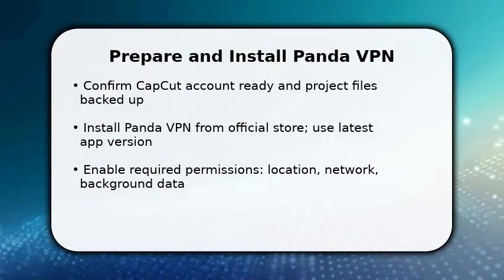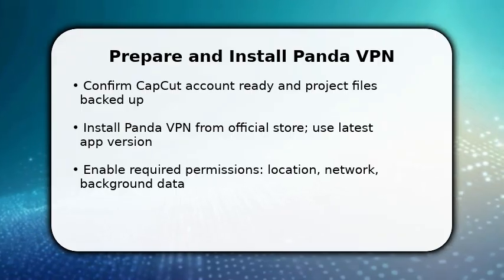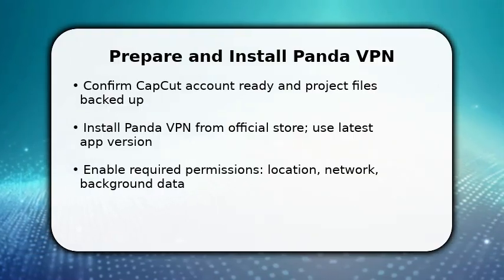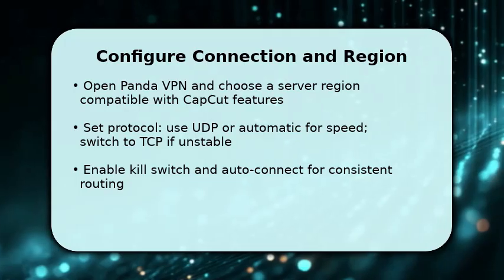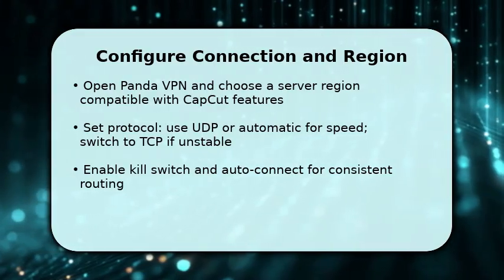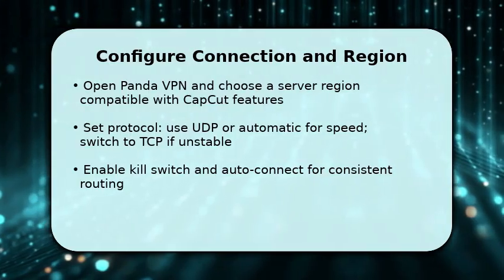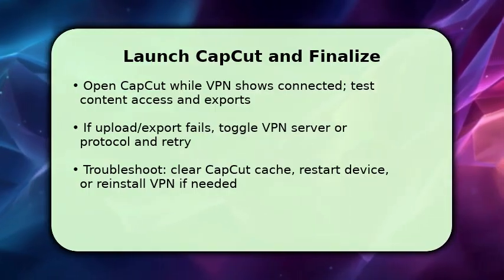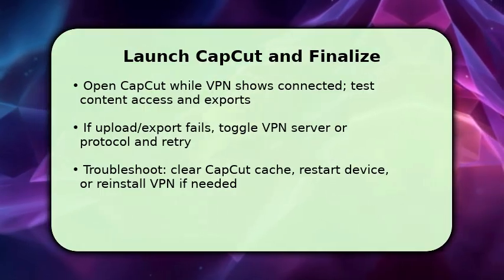How to Use Panda Vpn for Capcut (easy Method)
How to Use Panda Vpn for Capcut (easy Method) | 🔒 Surfshark VPN Deal — Stay private and secure. $1.99/mo + 3 Months Free ▸

Learn the straightforward steps to connect Panda VPN for enhanced privacy and security while using Capcut. This video guides you through setting up your account, choosing a server location, adjusting settings for optimal performance, and troubleshooting common issues.

Panda VPN, Capcut, VPN setup guide, privacy protection with Panda VPN, connect to Capcut using VPN, optimal VPN configuration, troubleshoot connection problems, secure browsing on mobile devices, best practices for privacy online, Panda'thy encryption